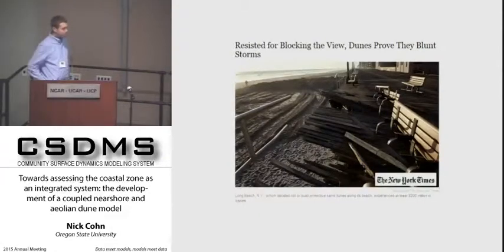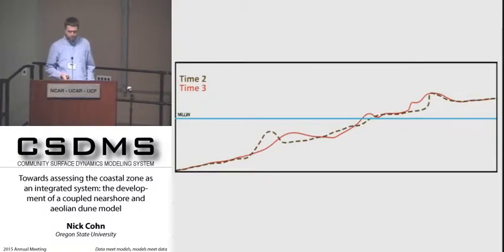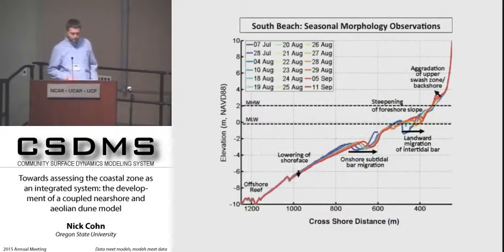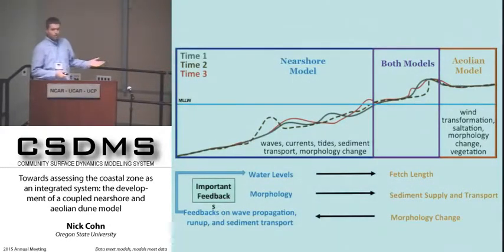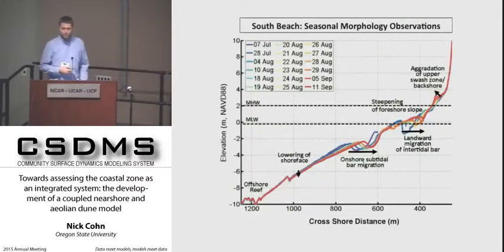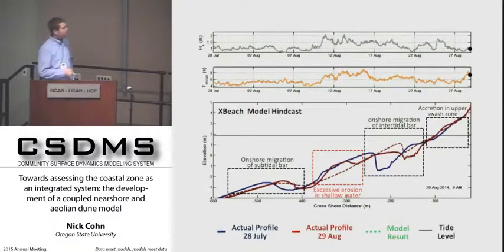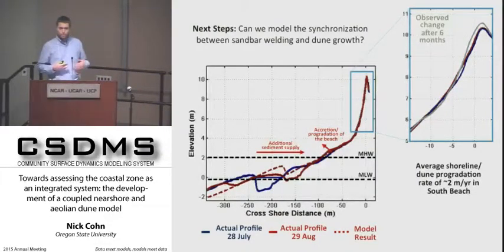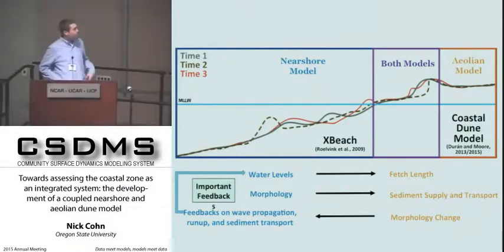Towards assessing the coastal zone as an integrated system by Nick Cohn